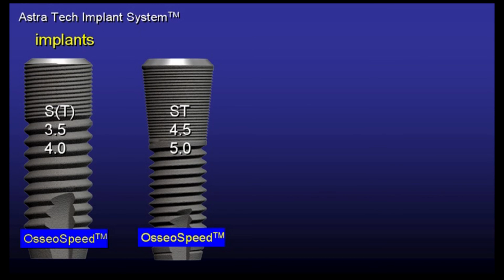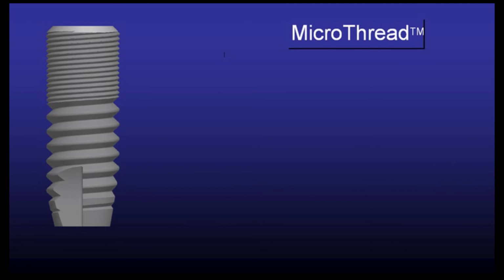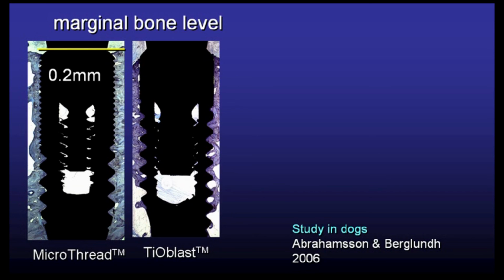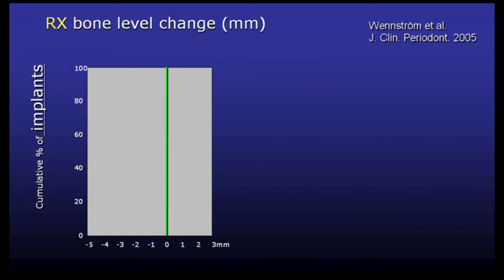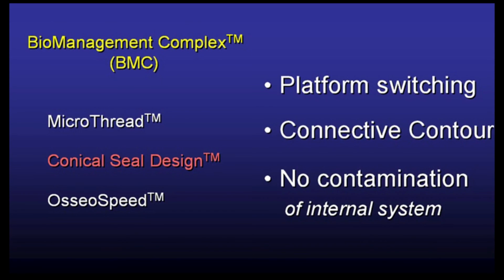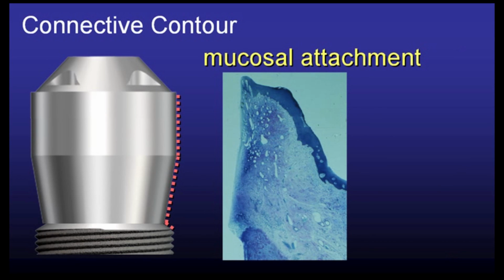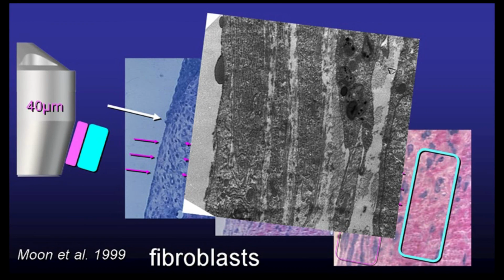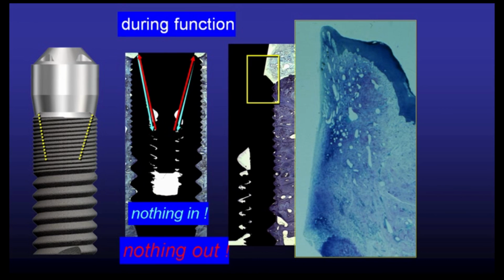Jan Lindhe The BioManagement Complex part 1